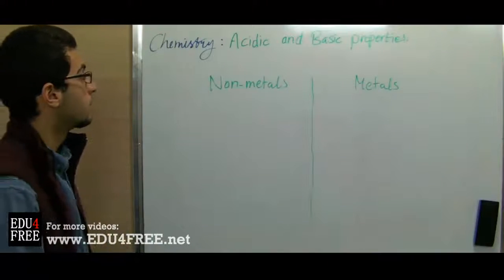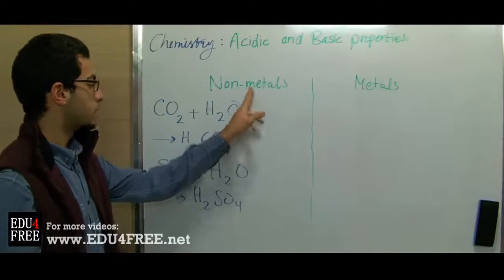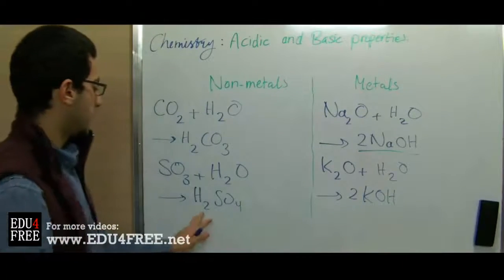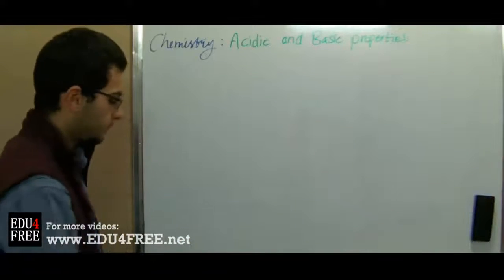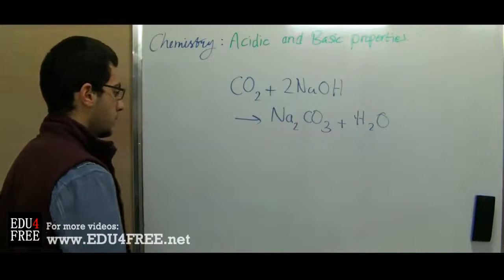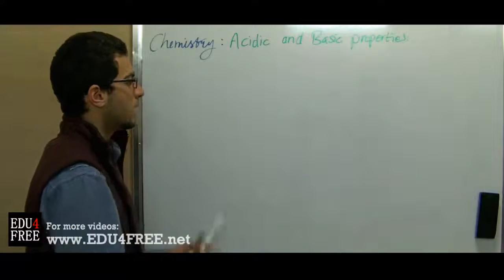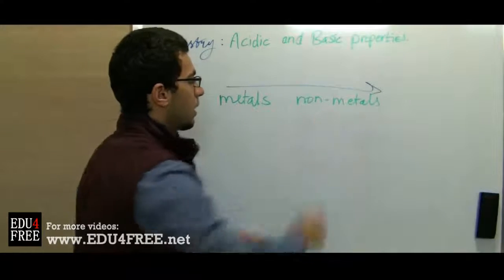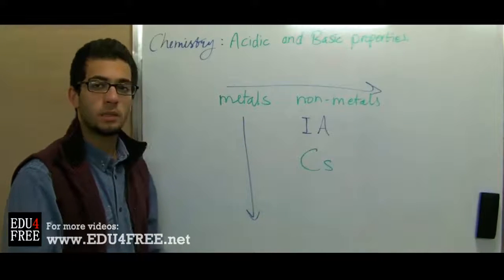Acidic and Basic properties - Periodic table - Chemistry - - عبد الله رضا MD | Rocademia روكاديميا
Youtube.com/RedaMD
Facebook.com/RedaMDarabic
Instagram.com/reda.md.ar

Facebook.com/RedaMDenglish
Instagram.com/reda.md.en
Acidic and Basic properties - Periodic table - Chemistry - edu4free - Abdallah Reda el Sayed